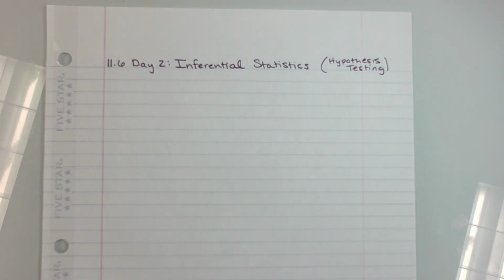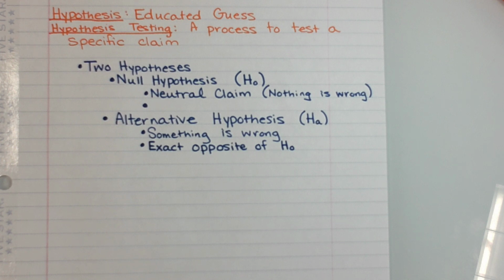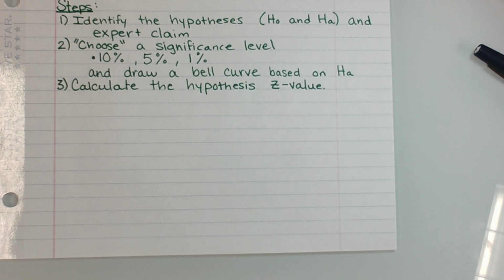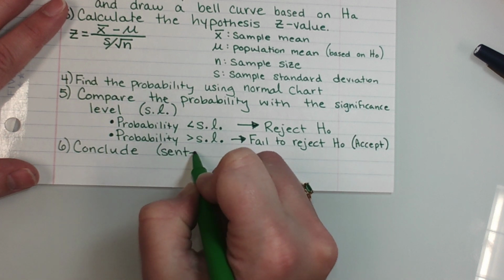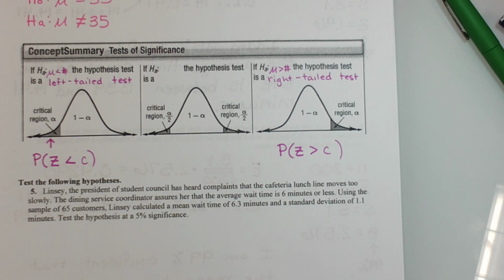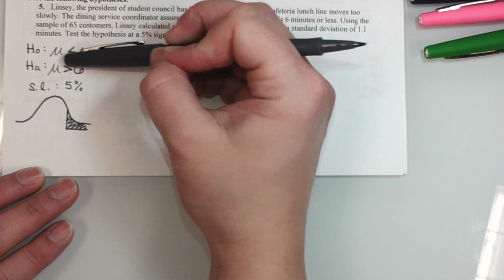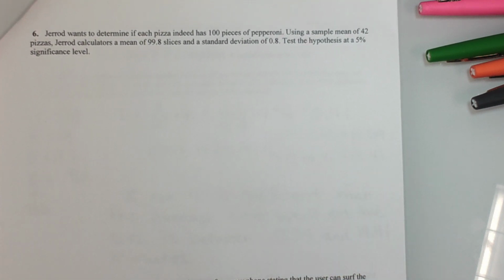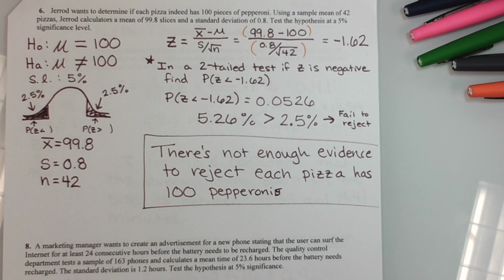FST: 11.6 Day 2: Inferential Statistics (Hypothesis Testing)